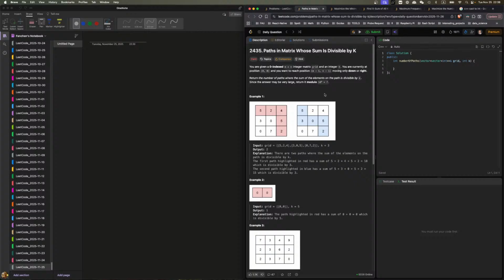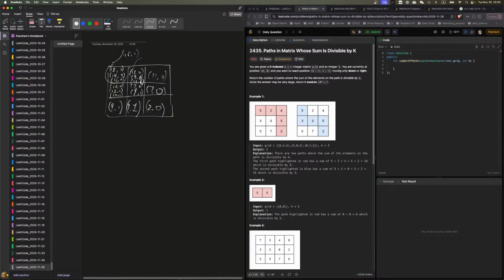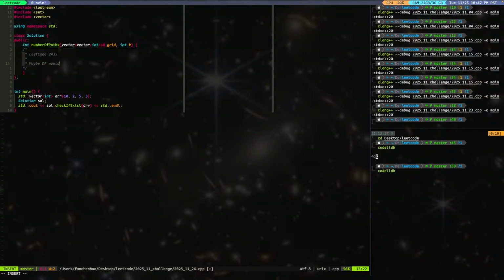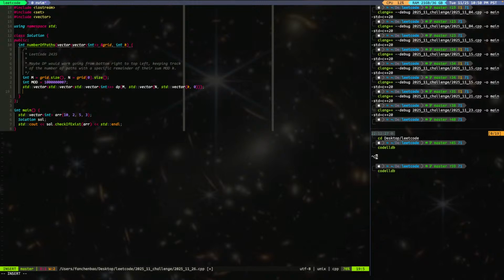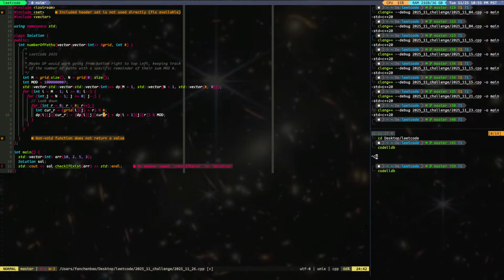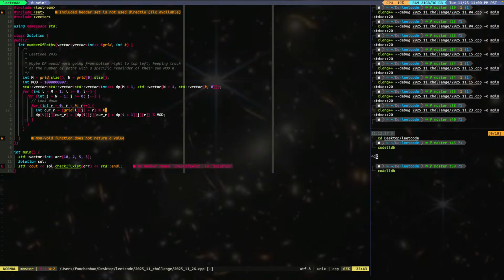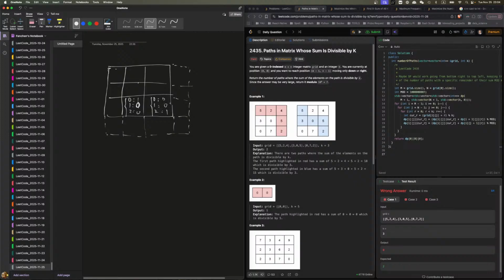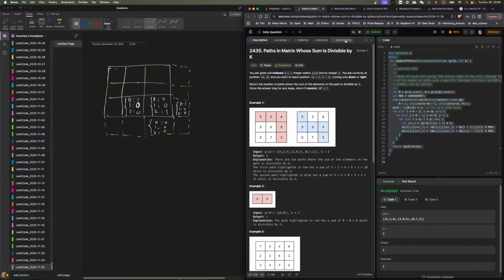2025-11-26 LeetCode 2435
No es tan difícil como se esperaba.